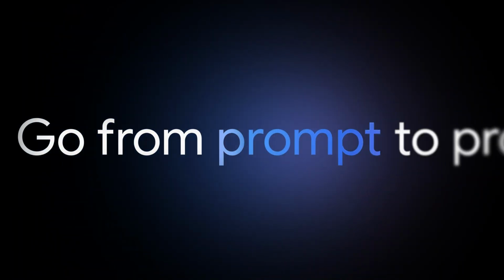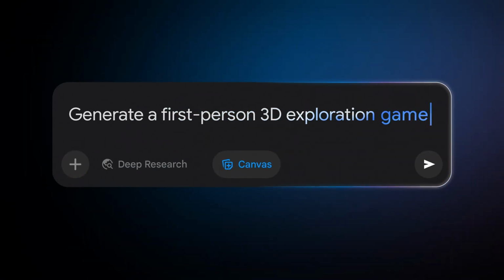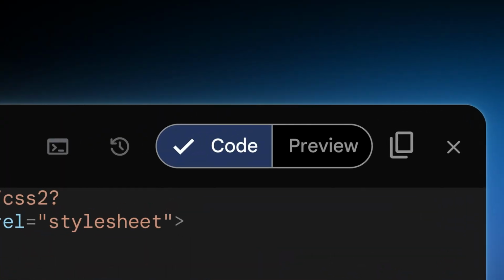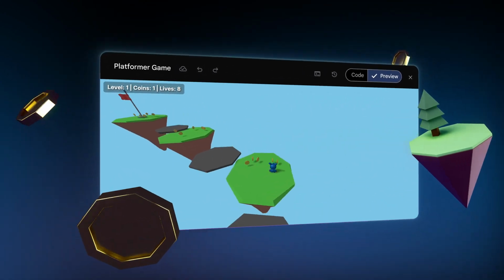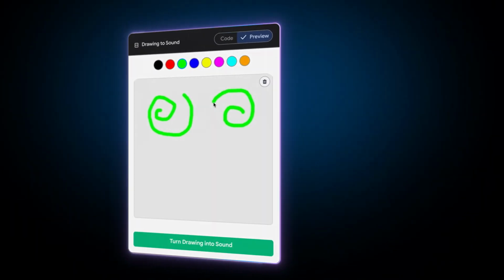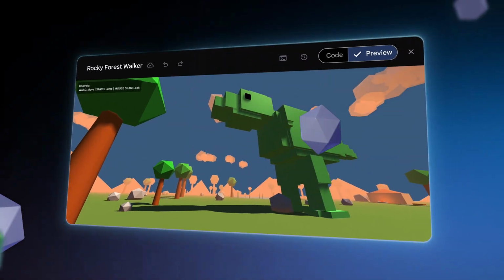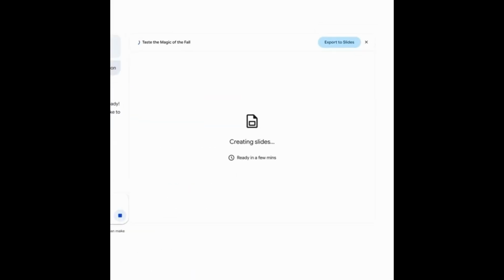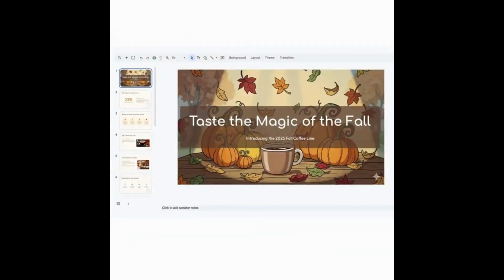Google Gemini Canvas: From Notes To Presentation In One Prompt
What is Gemini Canvas?
Canvas is Google’s new creation space inside Gemini, where ideas don’t remain as text responses.
They convert into actual usable output.

You describe the artifact you want.
Canvas drafts it.
You refine it.
Gemini rebuilds it live.

Canvas can produce presentations, webpages, infographics, prototypes, apps, quizzes and more.

The biggest unlock right now:
you can literally ask Gemini to “create a presentation” and attach your notes… and Canvas will build your deck structure instantly.

This is how we move from blank page → to final artifact.